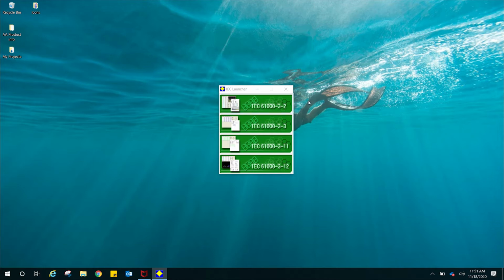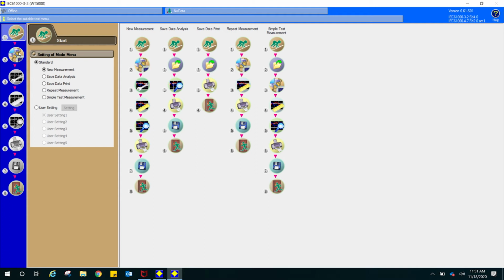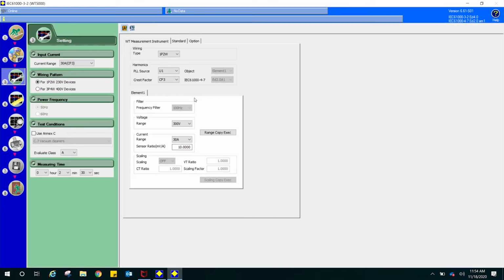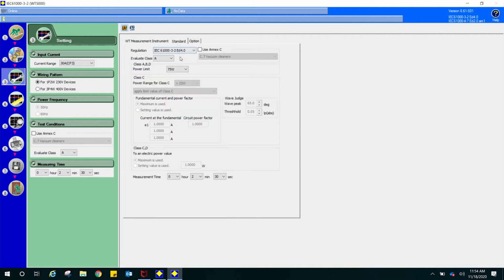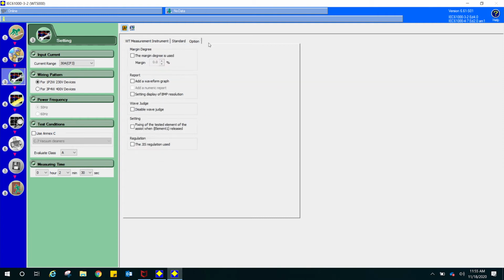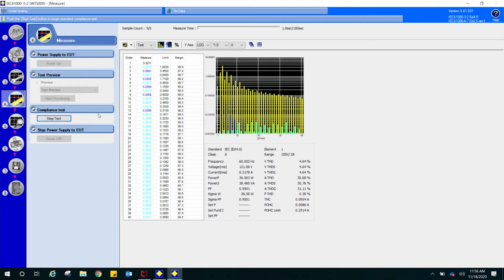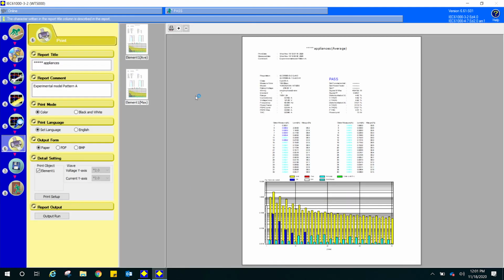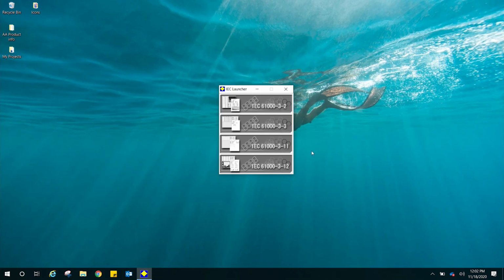How to Test to IEC Standards Using a Power Analyzer & Harmonic Flicker Testing Software | Yokogawa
This video demonstrates how to test to an IEC standard (IEC 61000) using a Yokogawa Test&Measurement WT5000 Precision Power Analyzer and the harmonic flicker testing software. The software automates the process of judging if the device under test is compliant with the chosen standard and allows you to output the necessary test reports for your records.

Yokogawa has been developing measurement solutions for 100 years, consistently finding new ways to give R&D teams the tools they need to gain the best insights from their measurement strategies. The company has pioneered accurate power measurement throughout its history and is the market leader in digital power analyzers.

Yokogawa instruments are renowned for maintaining high levels of precision and for continuing to deliver value for far longer than the typical shelf life of such equipment. Yokogawa believes that precise and effective measurement lies at the heart of successful innovation - and has focused its own R&D on providing the tools that researchers and engineers need to address challenges great and small.

Yokogawa takes pride in its reputation for quality, both in the products it delivers - often adding new features in response to specific client requests - and the level of service and advice provided to clients, helping to devise measurement strategies for even the most challenging environments.